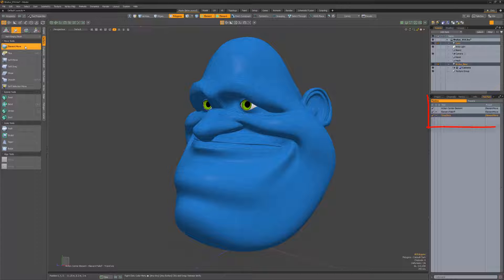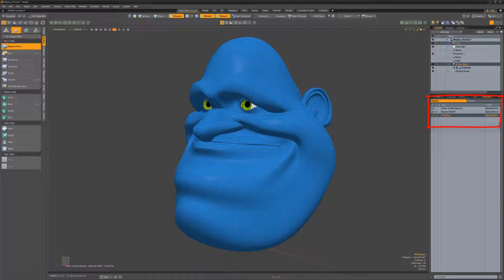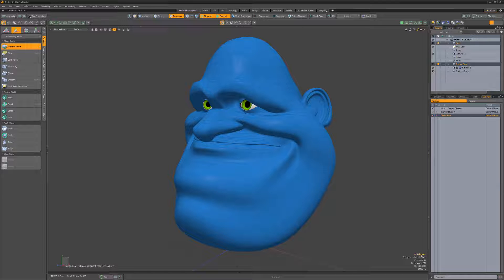MODO | Element Move Tool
This video is a quick introduction to the Element Move Tool in MODO, which enables you to quickly edit individual component elements of a mesh.